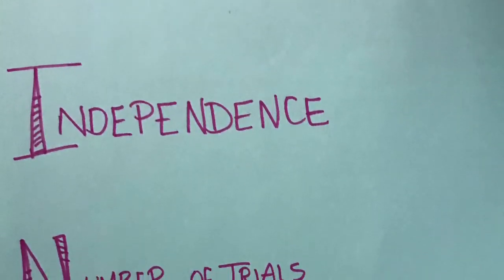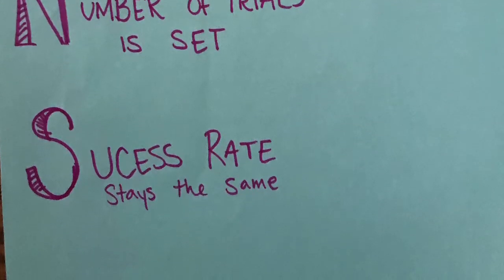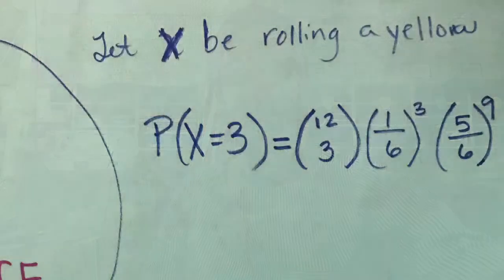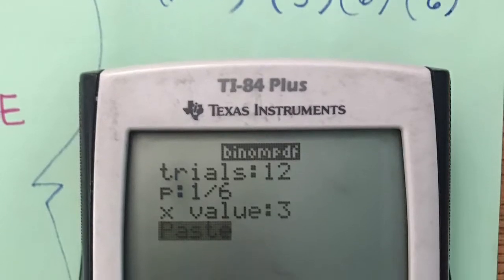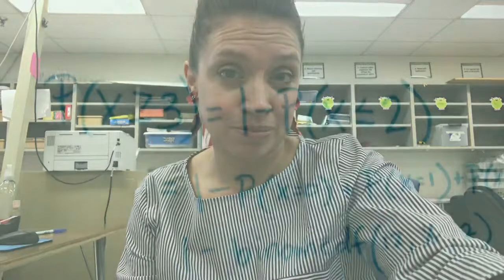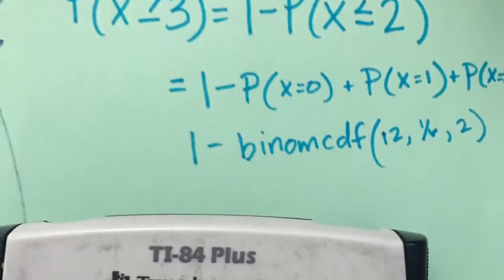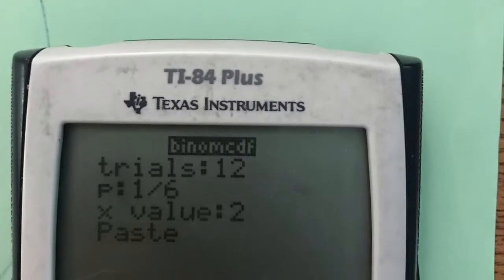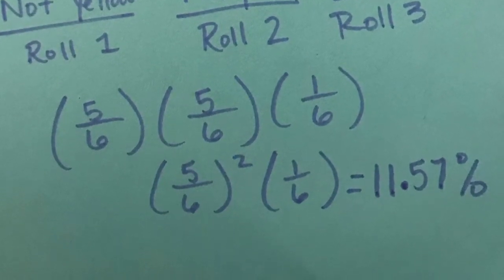Binomial Probability AP Stat review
Answers to extra credit video